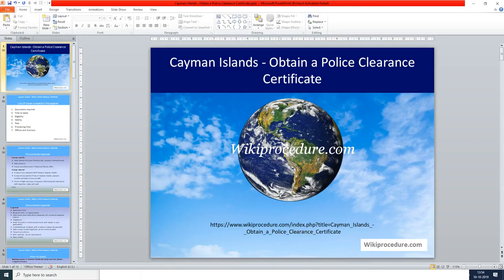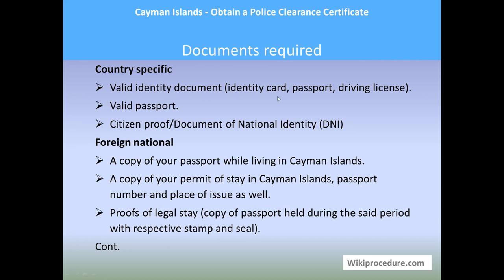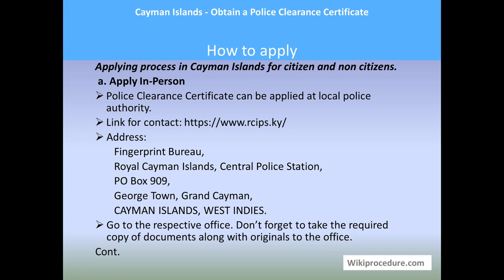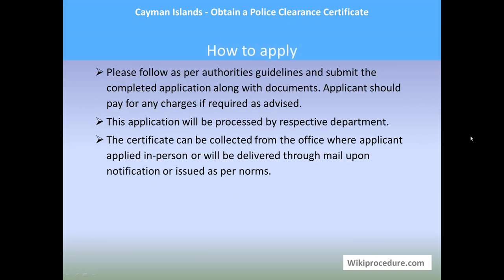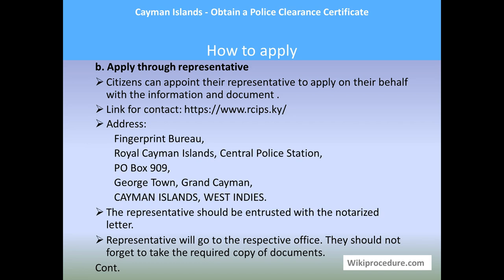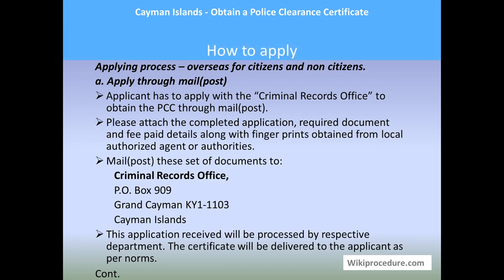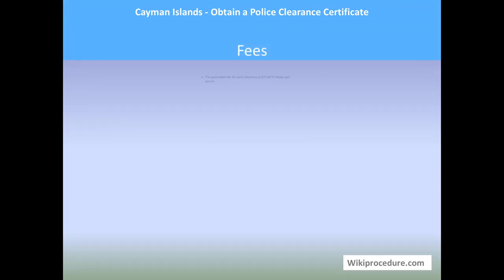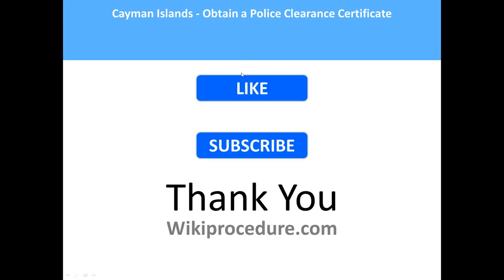Cayman Islands - Obtain a Police Clearance Certificate (PCC)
This video provides you information related to Obtaining a Police Clearance Certificate in Cayman Islands.